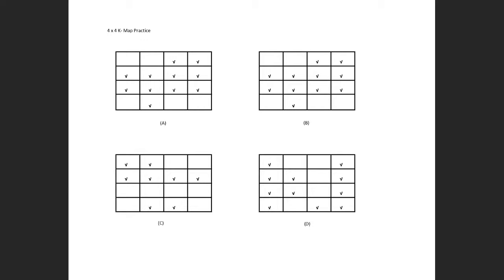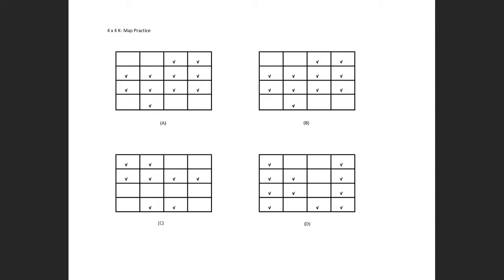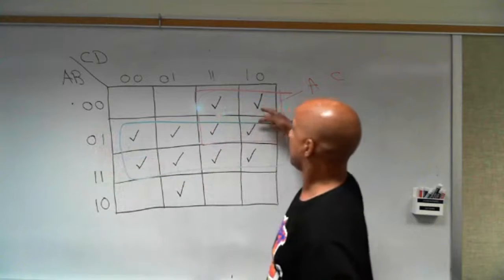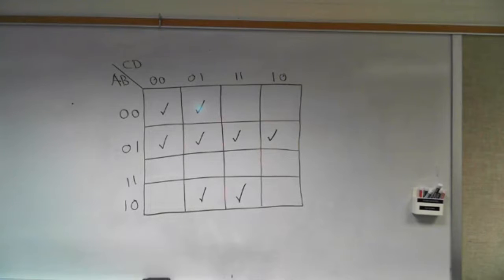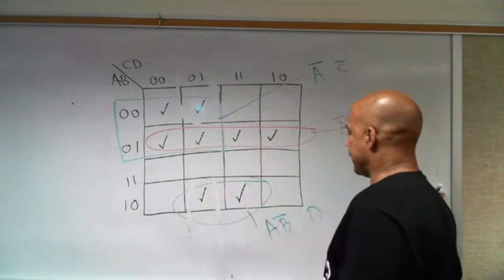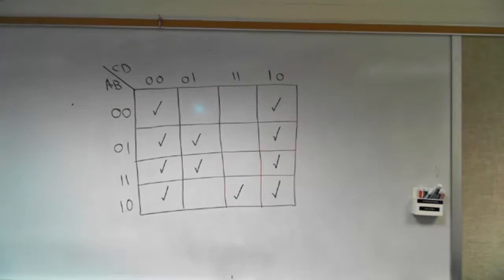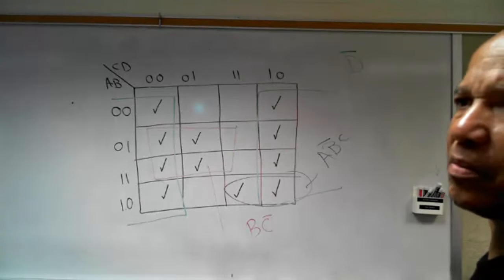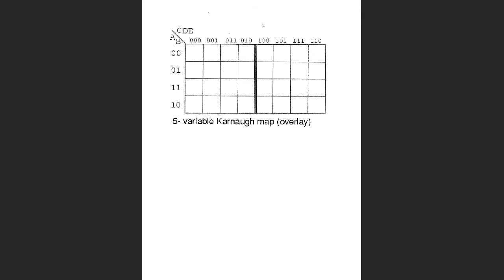Lecture 19: 4 X 4 K Map